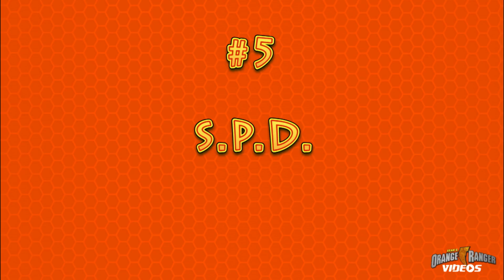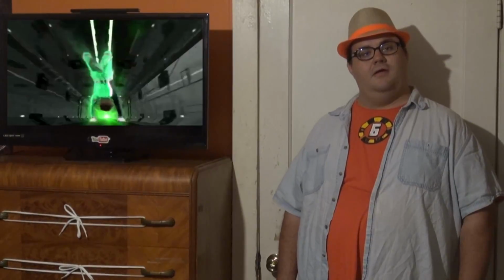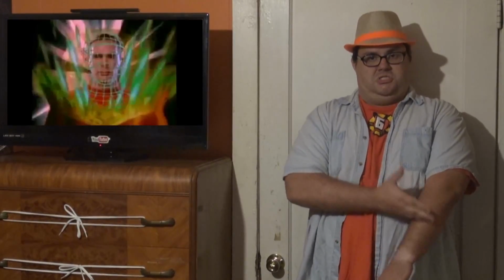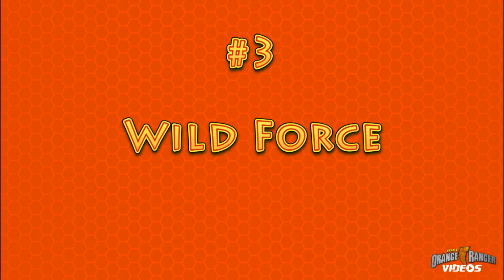Top Ten Morphing Sequences - Power Rangers Ninja Steel Hiatus Week 14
Another week, another Hiatus video.  If only I'd kept this pace during the ACTAL hiatus!  This week, I take a look at the flashy lights and sounds that give the Rangers their suits and powers, and rank my Top Ten Morphing Sequences.